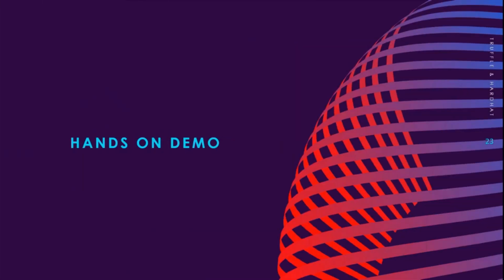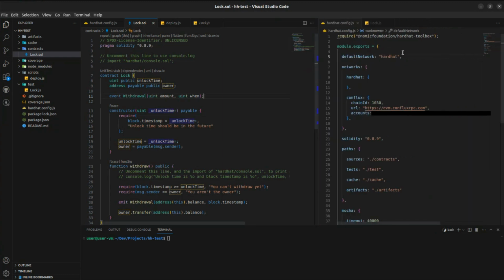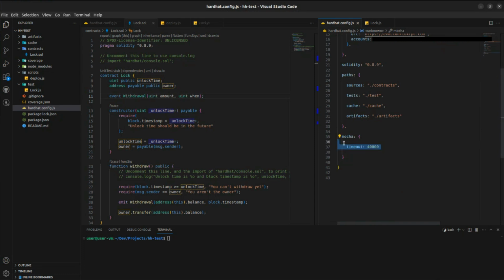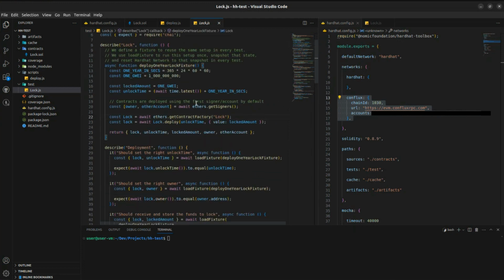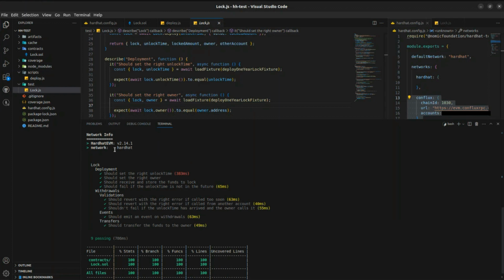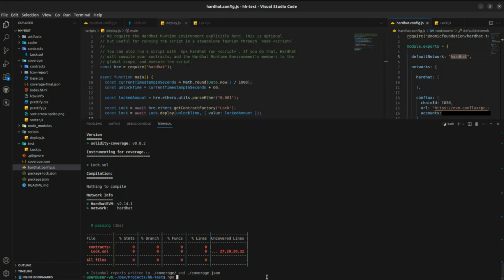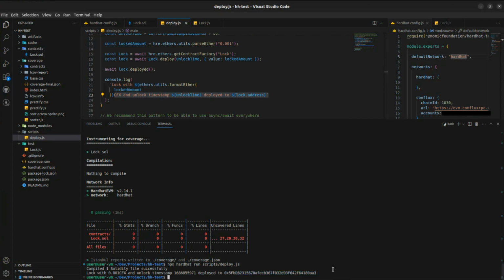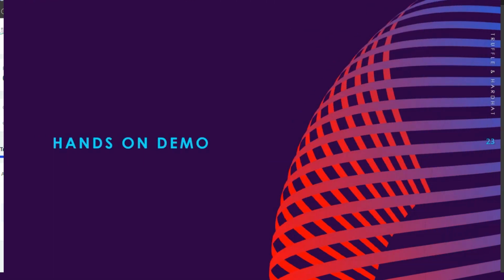Truffle & Hardhat | Deploying a Smart Contract on Conflux eSpace using Hardhat - On-Hands Demo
This video provides a hands-on demonstration on how to deploy a smart contract on Conflux eSpace using Hardhat. Learn the detailed steps and best practices to carry out this fundamental task in blockchain development on Conflux Network.